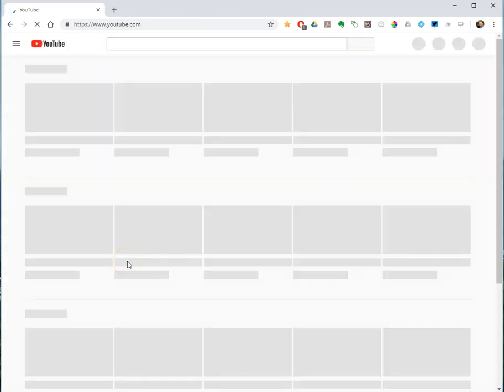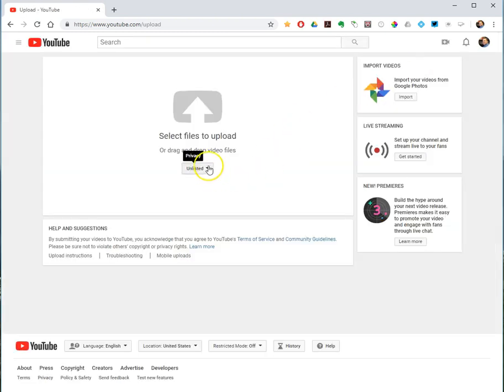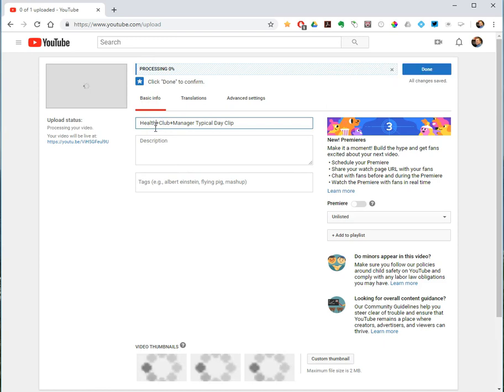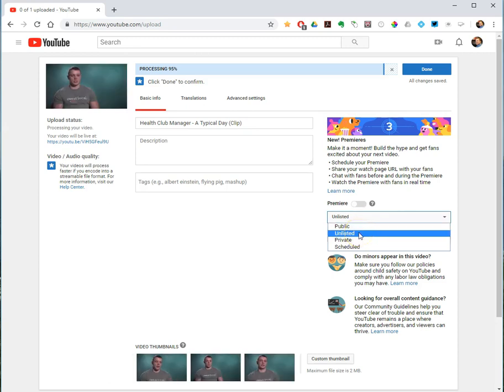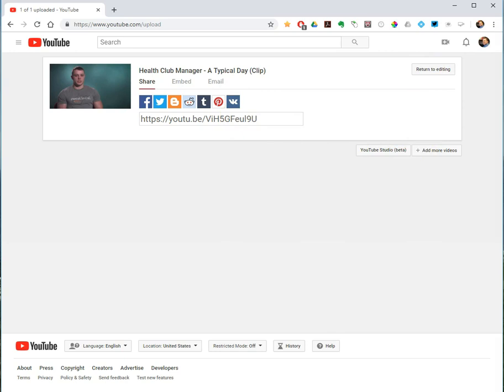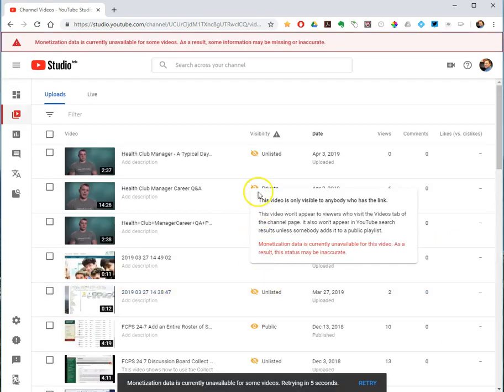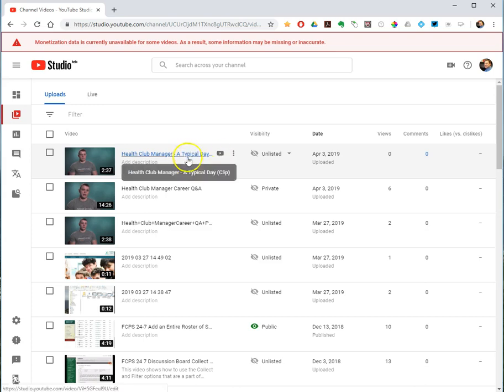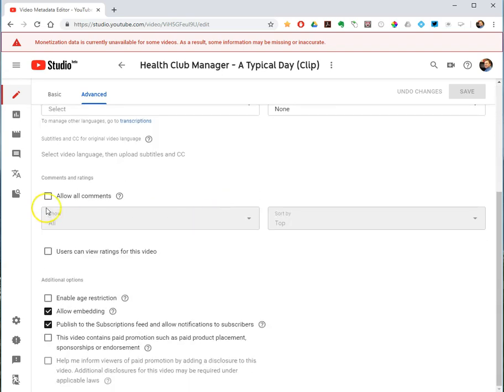Upload and Manage YouTube Videos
You want to upload video that you have created to your FCPS YouTube channel to publish it to the Internet.

You want to manage the videos you have uploaded to your YouTube channel.